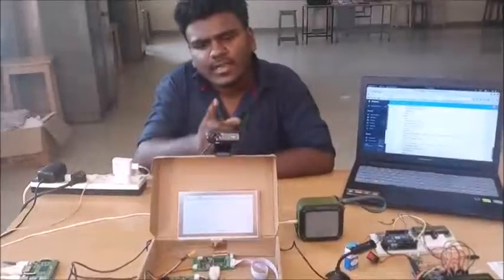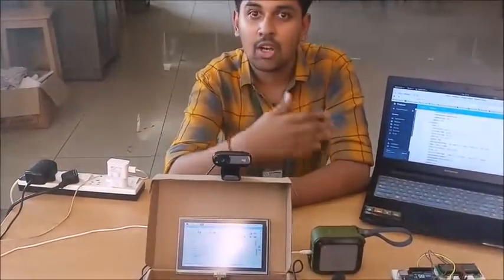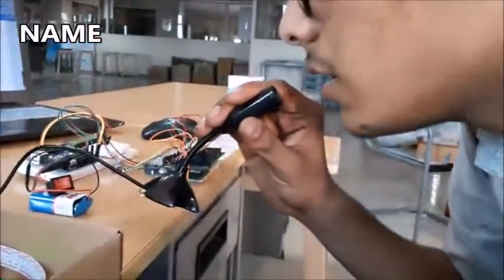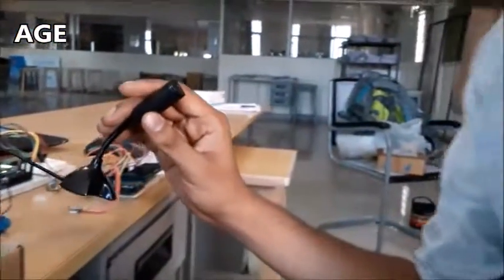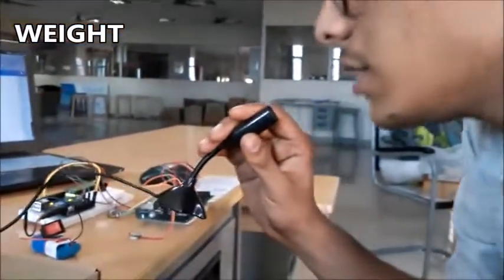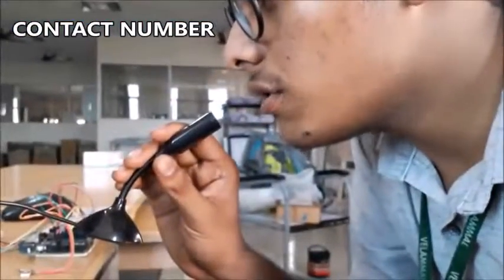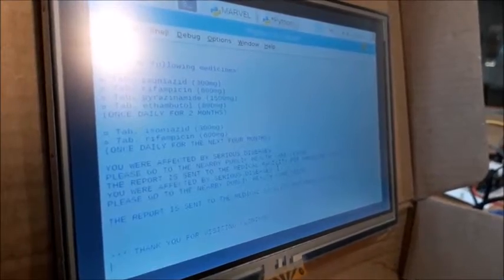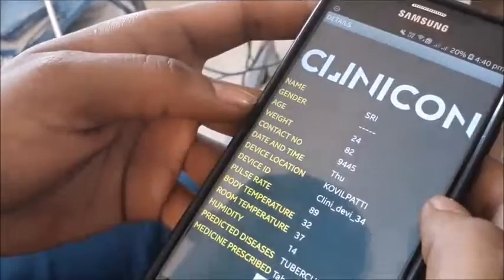Clinicon-Rural People's Medical Assistance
Project members

Abhishek. P
Sri Balaji. M
Bandaru Vamsi Krishna Reddy
Natarajan. R
Sangeeth Kumar. T

Guided by Dr.B.Sridevi